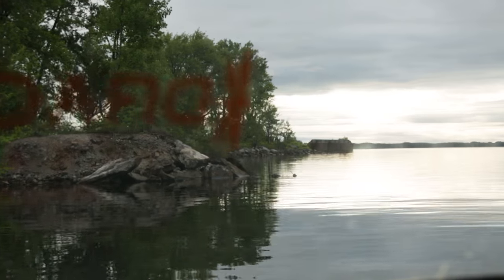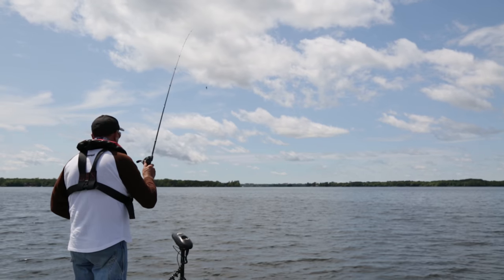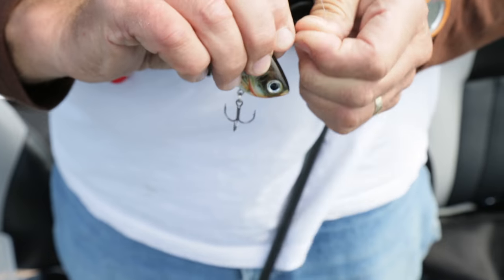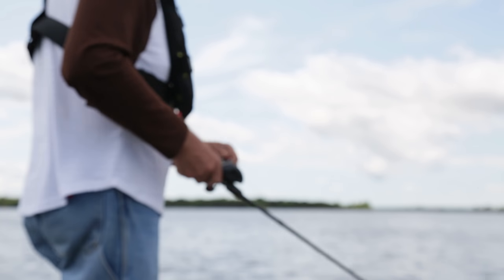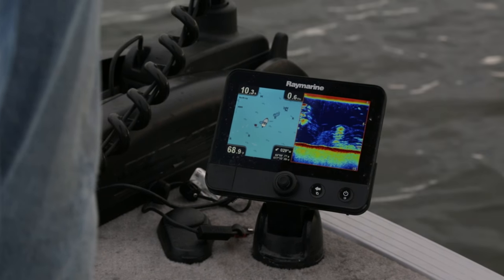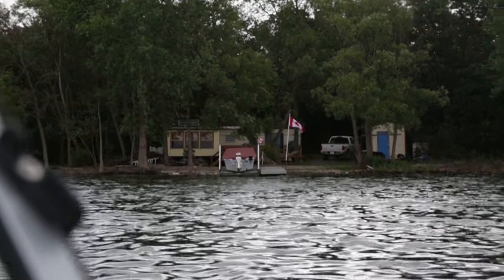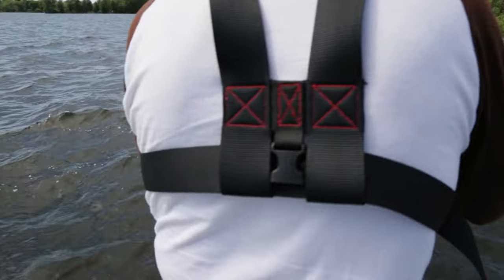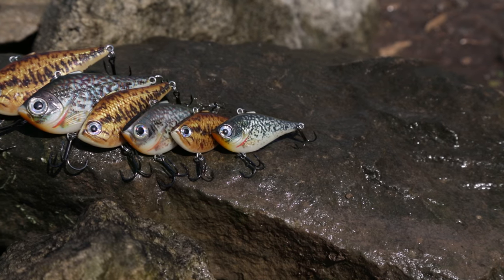Largemouth Bass Dinner Battle for the Rattle.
Italo Labignan host Canadian Sportfishing TV series shares valuable Largemouth Bass lipess crankbait tip.